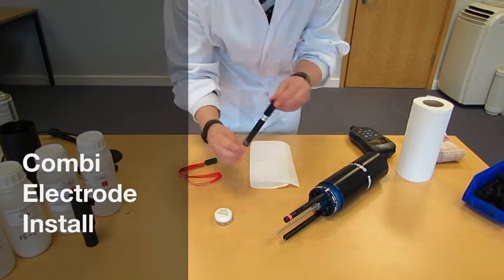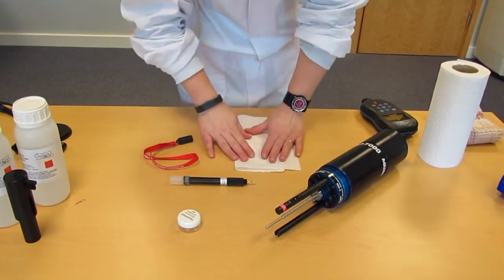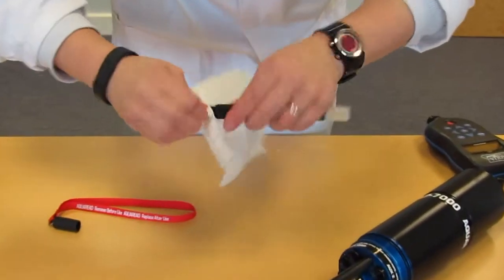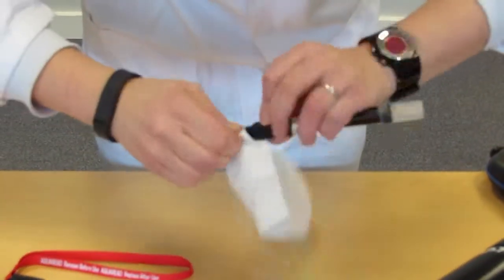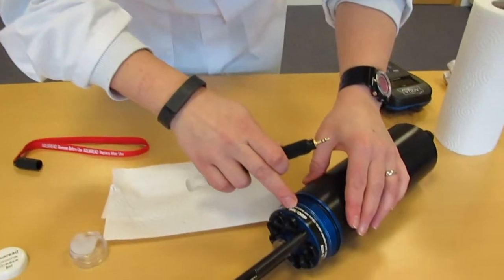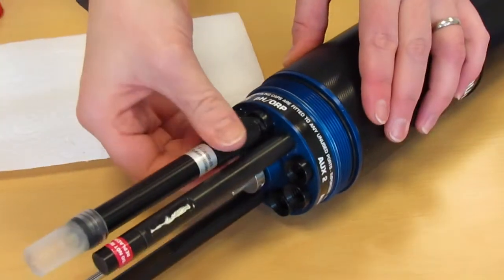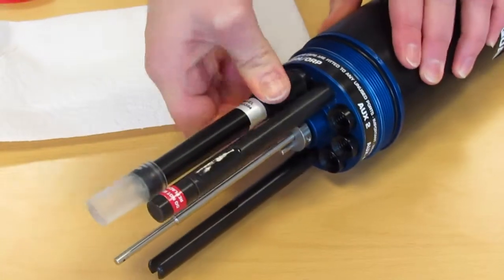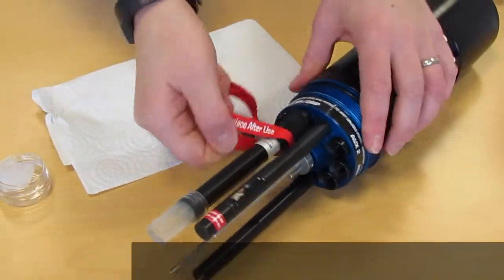Combi Electrode install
In this video from Aquaread, watch a demonstration of combi electrode installation. The combi electrode measures pH and ORP (oxygen reduction potential). ORP is a measure of the potential for reduction chemical reactions to take place. It's a standard parameter included with the AP-7000 probe (shown in the video), AP-5000 and AP-2000.

Aquaread multiparameter water quality meters are used for a wide range of applications including water monitoring at wastewater treatment plants; the higher the OPR at the end of the process, the cleaner the water.